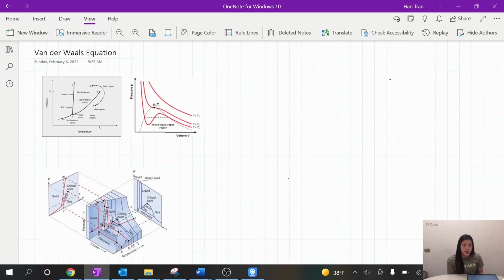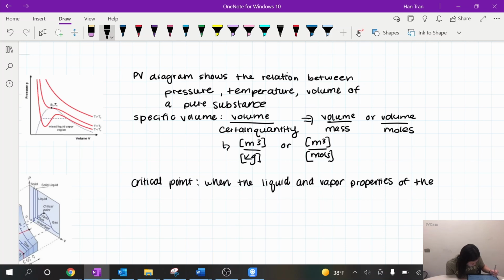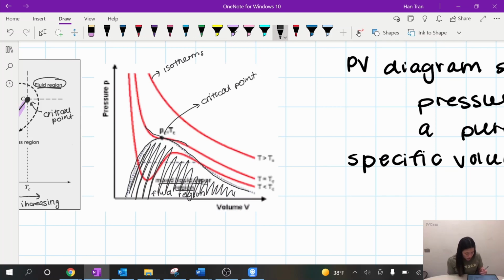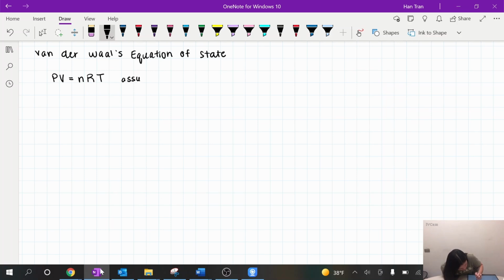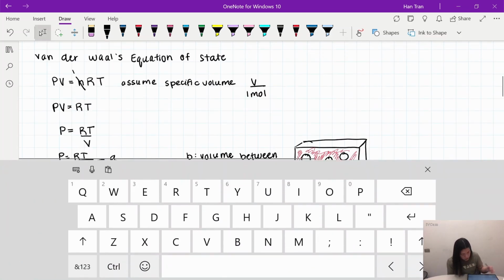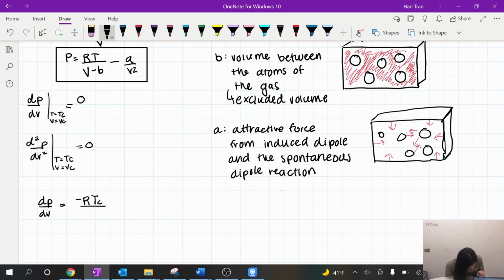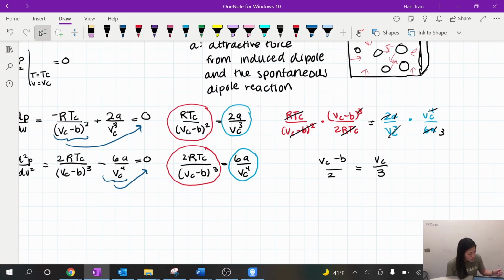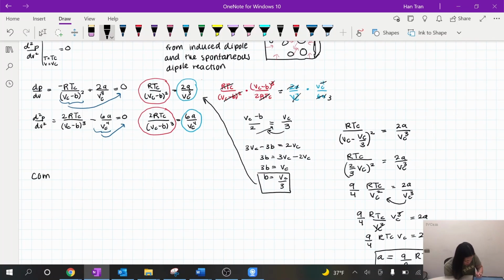Van der Waals Equation of State and Compressibility Factor